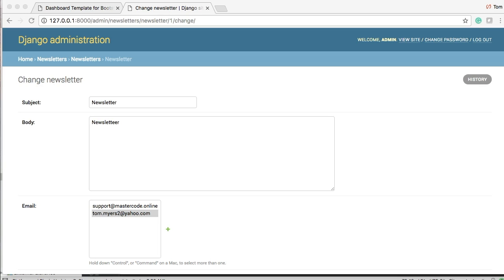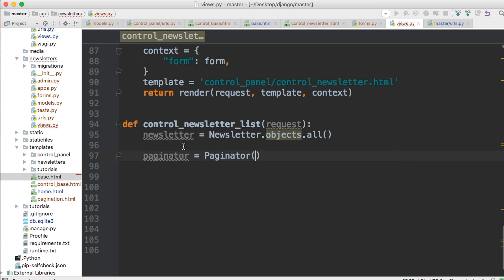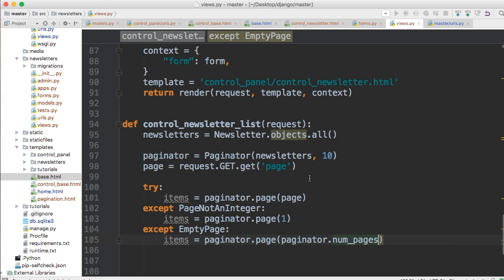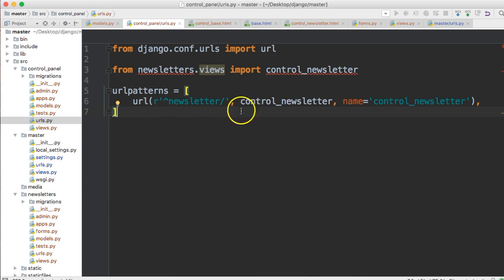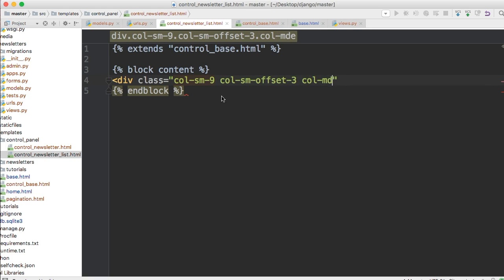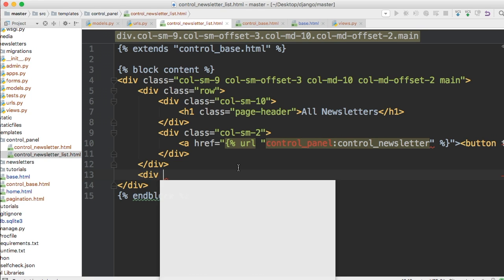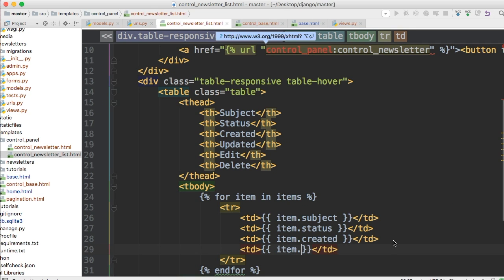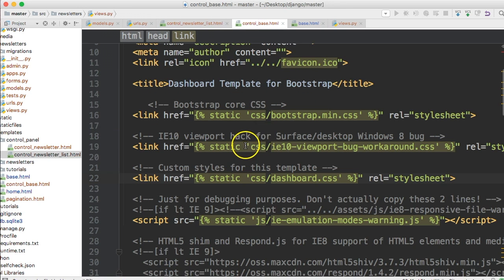Django Tutorial - Newsletter List View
In this Django tutorial, we build a Newsletter List view in our control panel